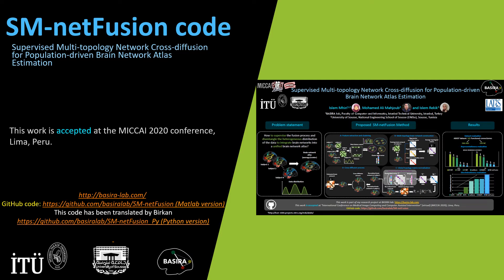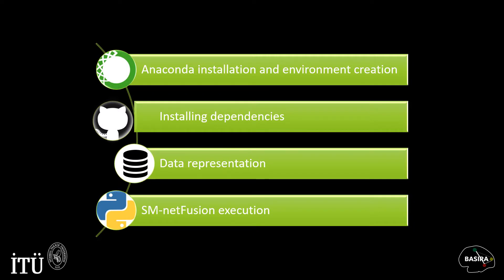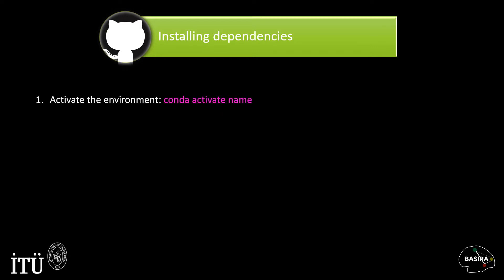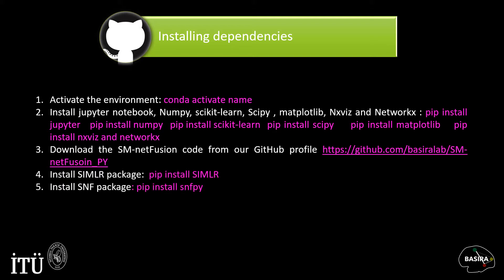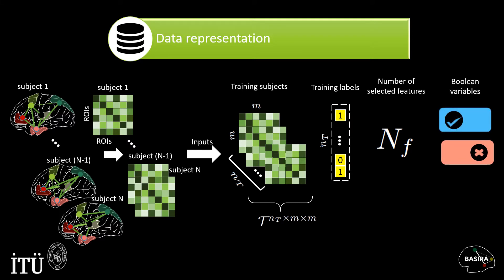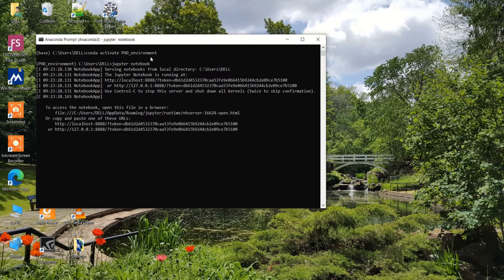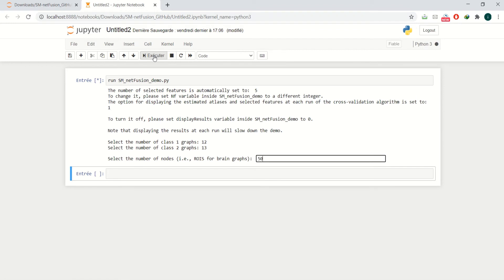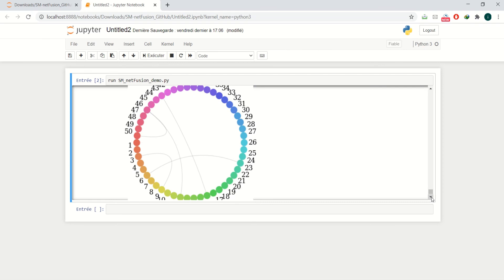GitHub Code of Supervised Diffusion of Biological Graphs (Mhiri et al., MICCAI 2020)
This paper is accepted for publication at the international conference on Medical Image Computing and Computer Assisted Intervention (MICCAI) 2020.